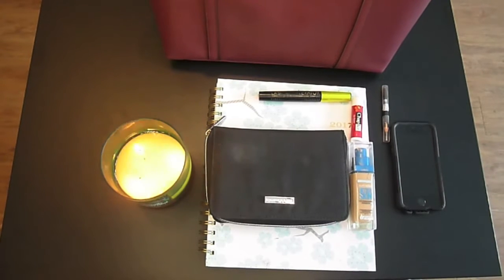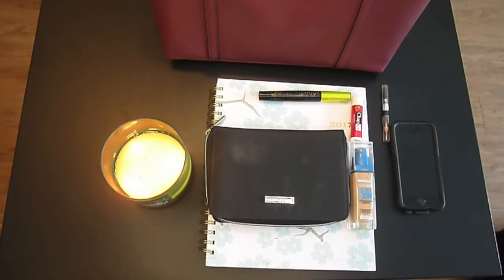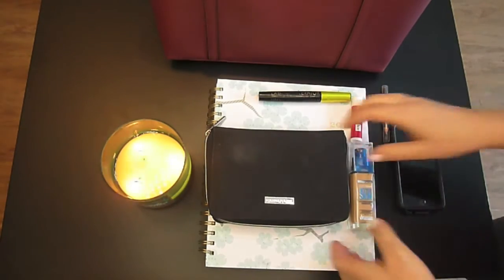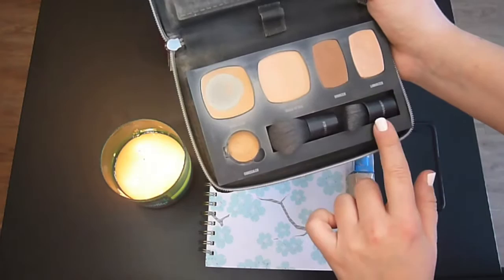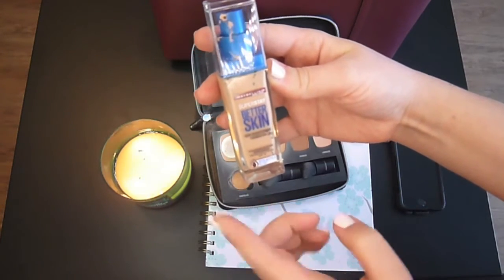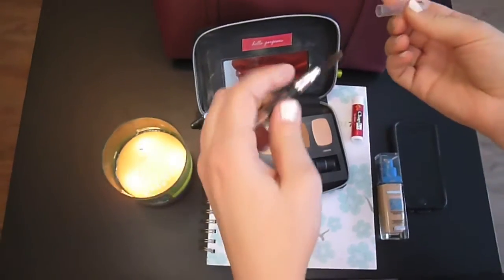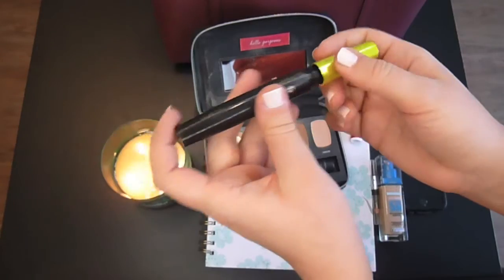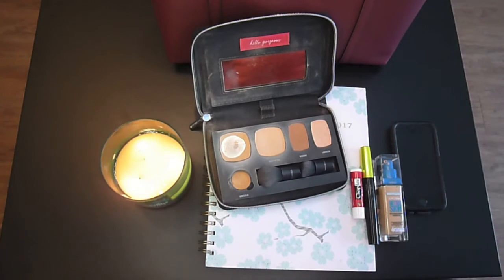What's In My Bag - My Emergency Makeup Kit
What I keep in my bag so I can look like a decent human being on a daily basis.

✉ Mail Time  ✉
Kristen Marie

🎥 Requested Videos 🎥